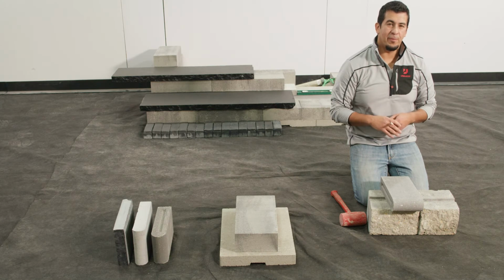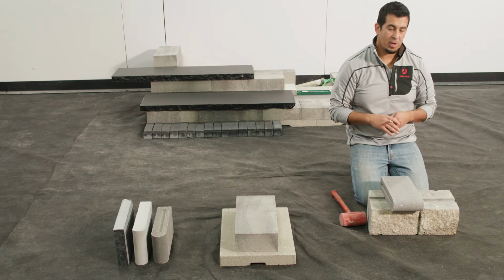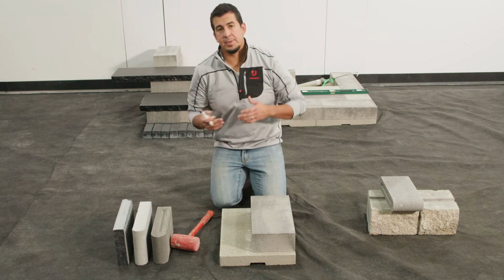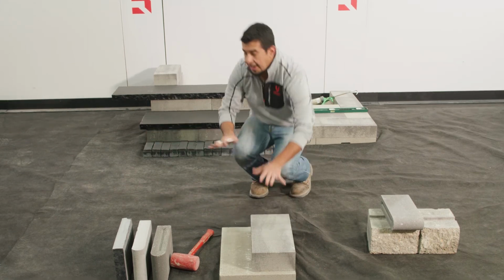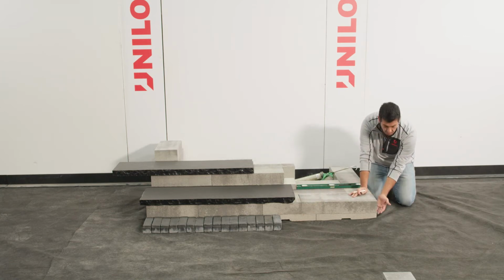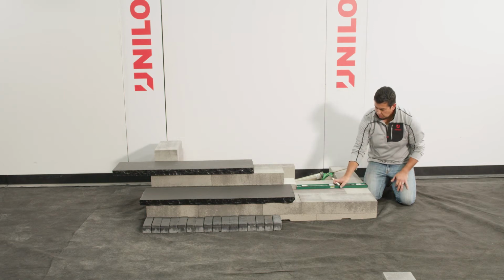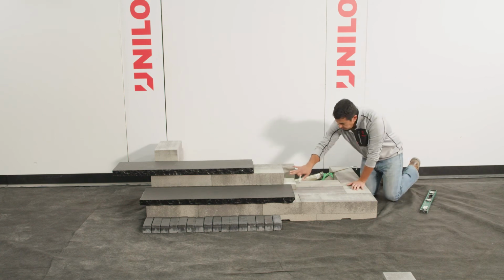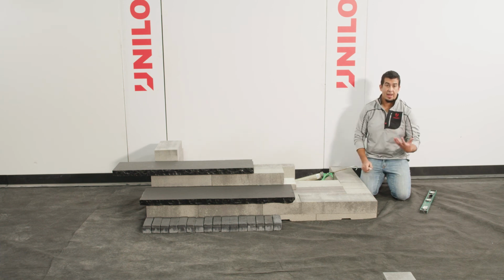Expert Tips on How to Install Unilock Steps and Coping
Learn the installation basics of one of the most popular vertical features in hardscaping: Unilock steps.

In this video, we discuss the process of installing Unilock steps and coping. You will learn about the different types of steps and coping materials available to achieve a custom stone step look for your project. We will guide you through installing your first and second courses and applying concrete adhesive to secure your Unilock steps and coping.

If you have any questions about the topics covered, reach out to your local Territory Manager or contact a Unilock representative for more information.

About the Boots Online Hardscaping Edu-Series: Boots Online is an extraordinary online edu-series designed to provide you with tips, techniques, and the know-how you need to stay at the industry's forefront.

Products used:

Estate Wall™, Lineo™ Dimensional Stone, Universal Base Pad, Natural Stone, Ledgestone™, Brussels Fullnose™

Are you a contractor looking for more information? Here are some additional resources:

Timestamps:
0:00 Intro to Unilock Step Installation
1:44 Choosing Your Unilock Step Pavers
2:17 Choosing Your Coping
2:50 Assessing Your Step Profile
4:56 Moving to the Second Step
5:46 Applying Concrete Adhesive to Steps and Coping
6:07 Conclusion

Unilock, a family-owned and operated business, originally introduced the paving stone to North America in 1972. Backed by family values and a commitment to quality, Unilock has grown to become the premier manufacturer of paving stones and retaining walls. Traveling the globe in search of inspiration, Unilock strives to stay on the leading edge of design and manufacturing innovation, to reflect the evolving needs, wants, and sense of style of its customers.